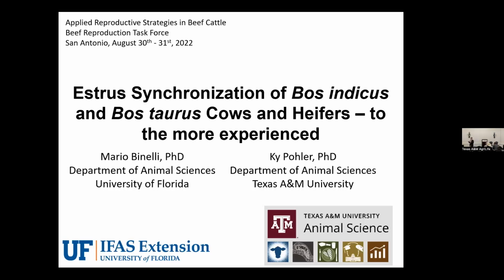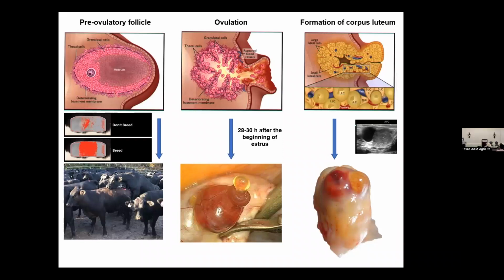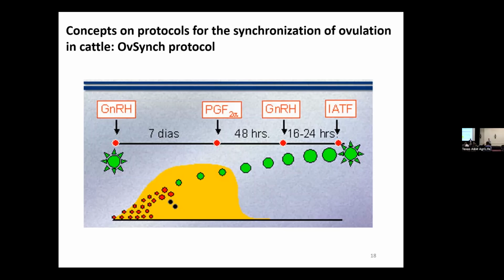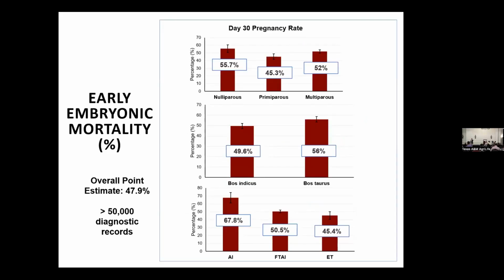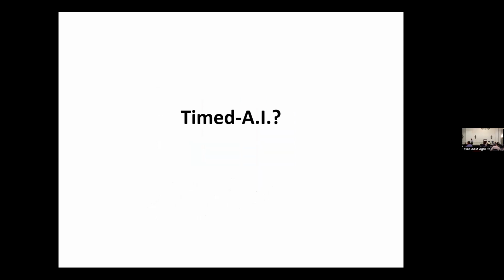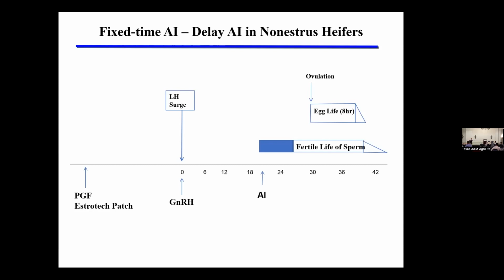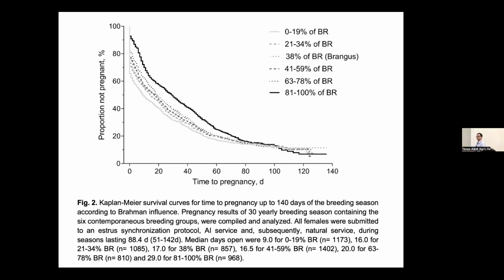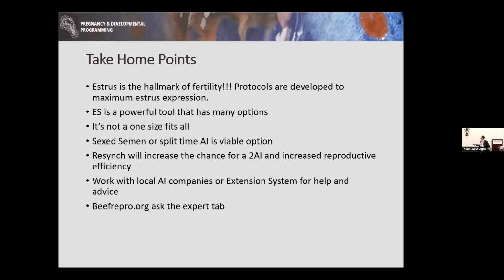Current Status of Controlling Estrus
Part of the 2022 Applied Reproductive Strategies in Beef Cattle Symposium held Aug. 30 - 31 as a component of extension efforts of the Beef Reproduction Task Force, BeefRepro.org. Institutions represented include University of Florida, University of Georgia, Kansas State University, University of Idaho, Iowa State University, Texas A&M University, University of Idaho, Virginia Tech and University of Wyoming.